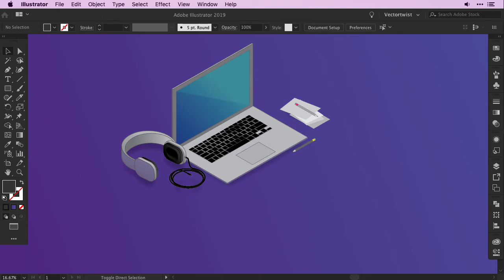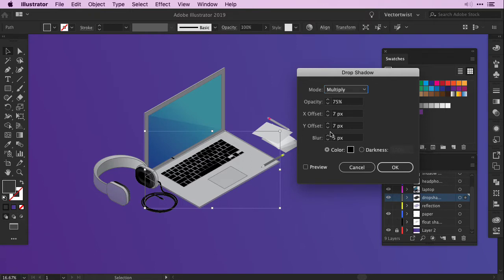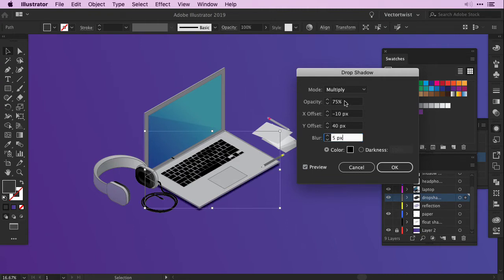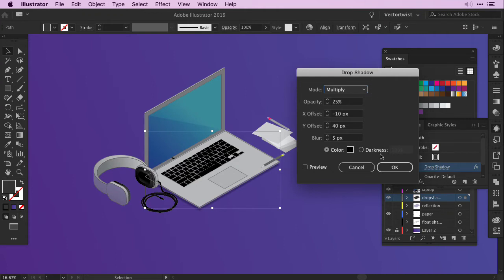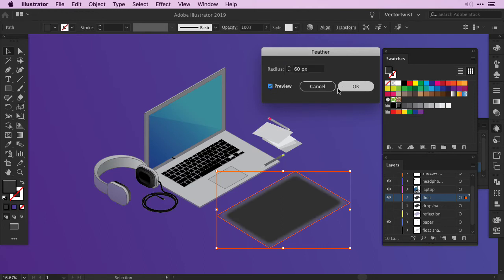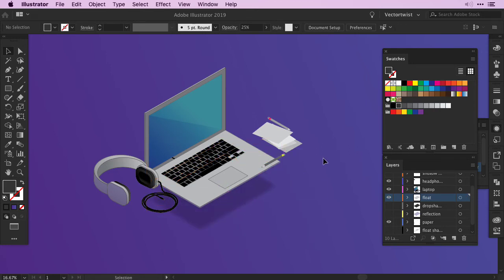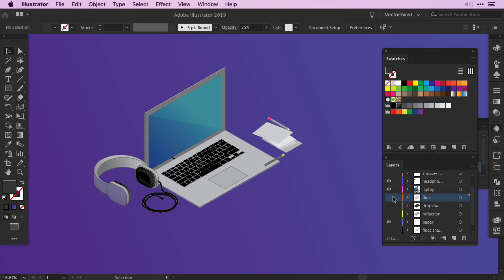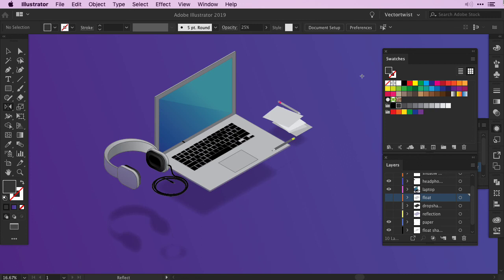Create a Drop Shadow in Illustrator (Isometric Shadow Illustrator)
How to create a drop shadow in Illustrator that can be adjusted and moved easily for your isometric designs.